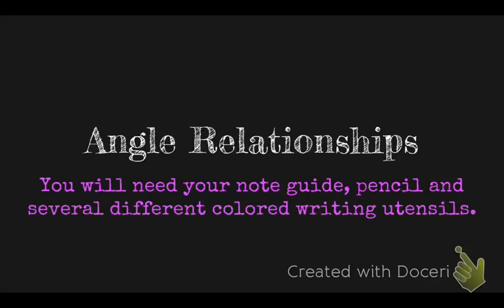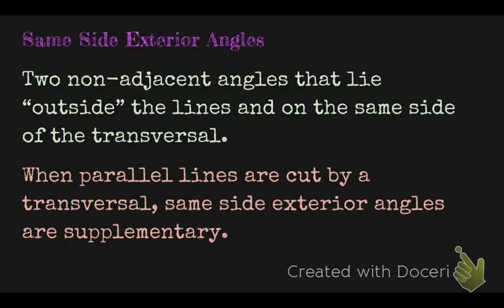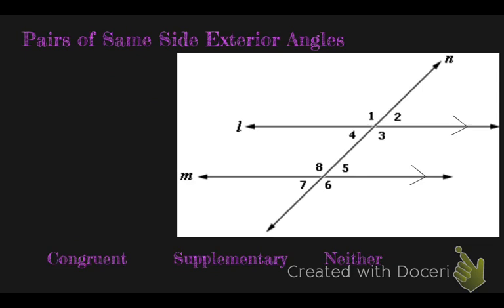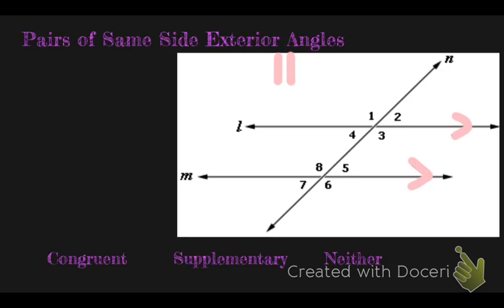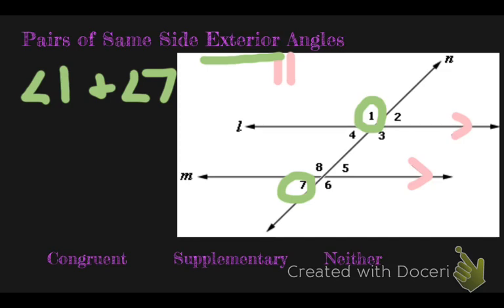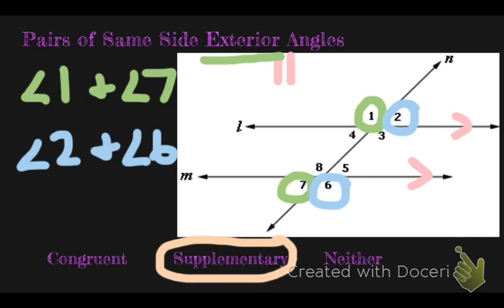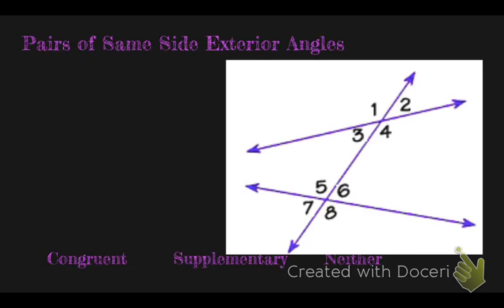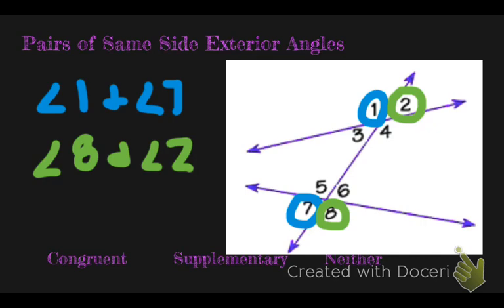Same Side Exterior Angles